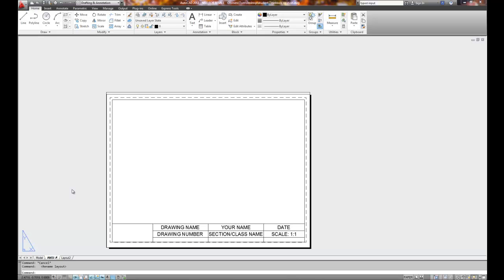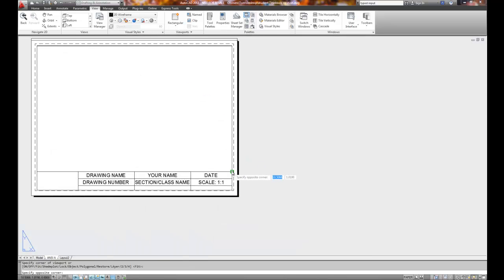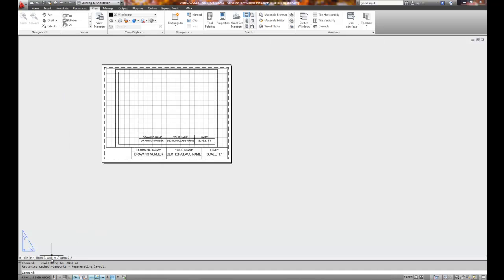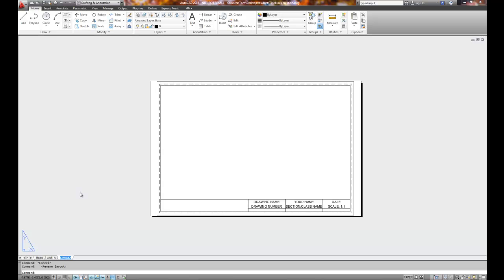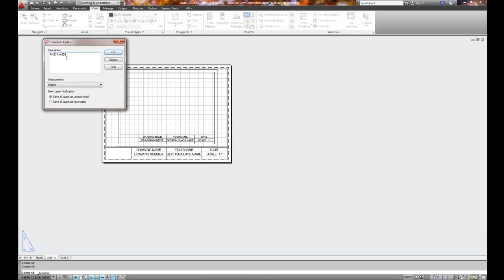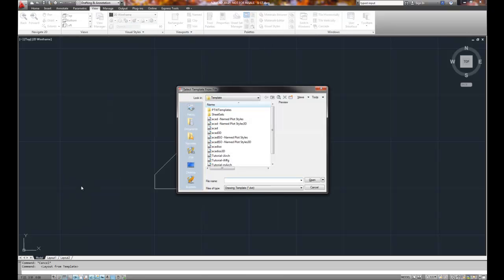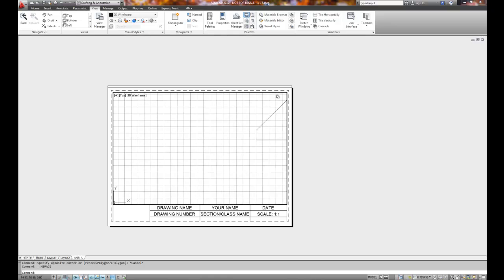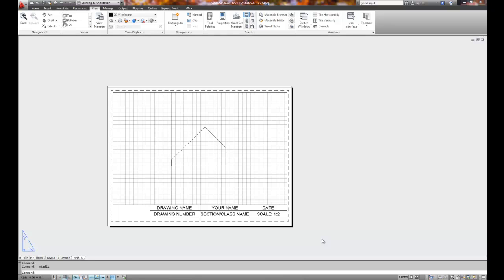Titleblock Template Creation for Layouts Video 2 of 2